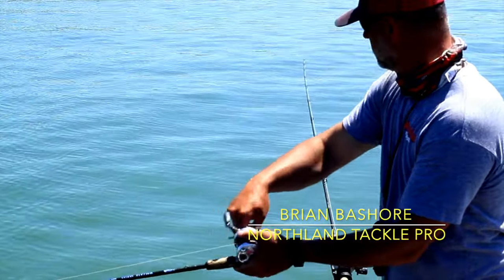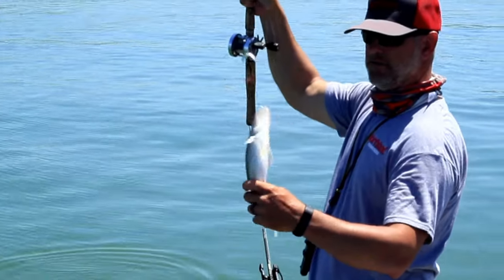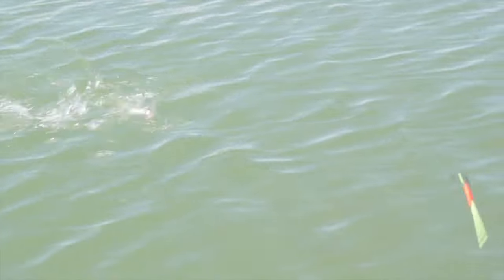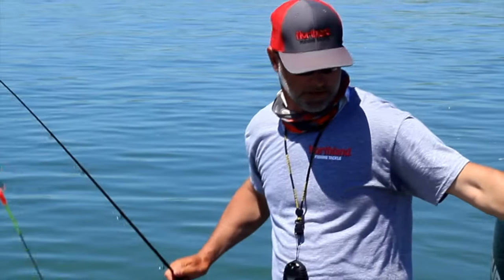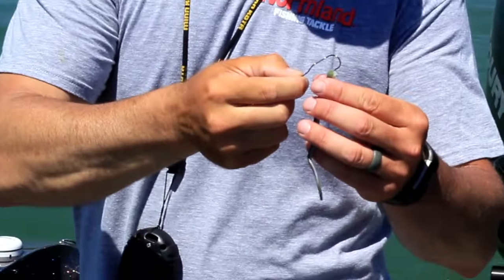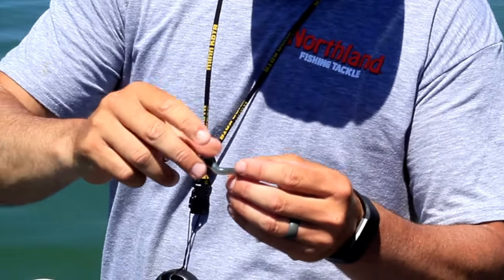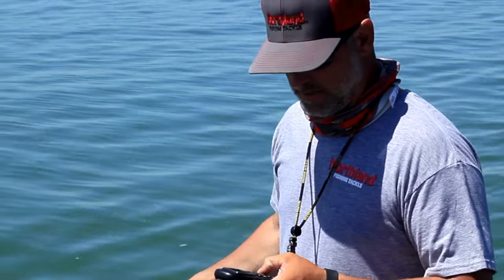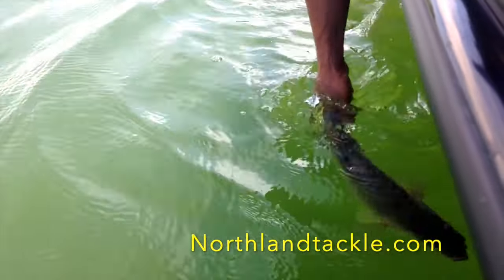Northland Tackle Butterfly blades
Brian Bashore, Northland Pro explains the Butterfly blade and slick stick bottom bouncers